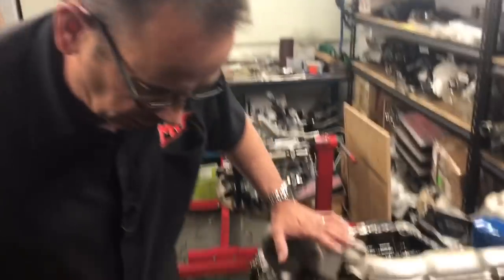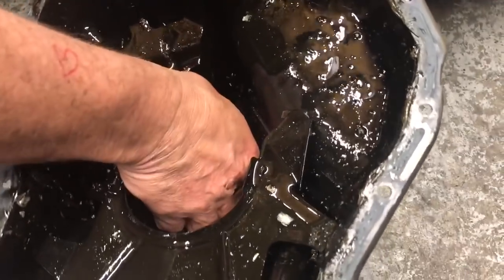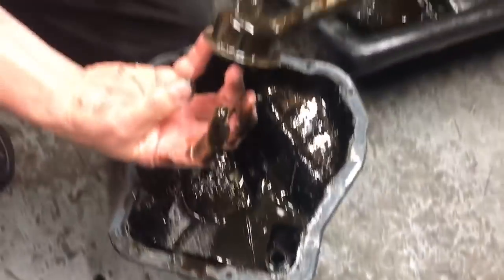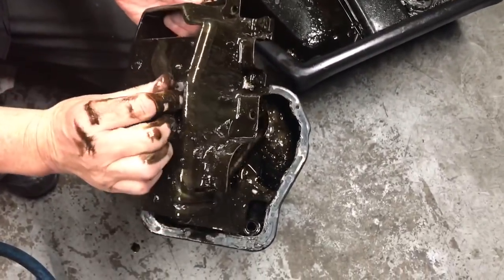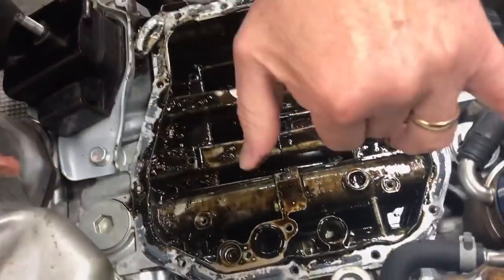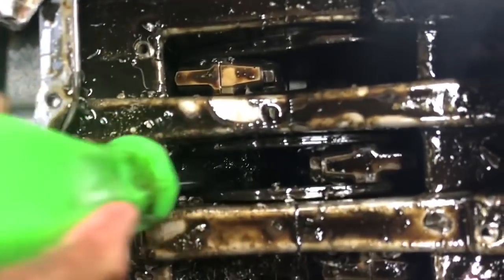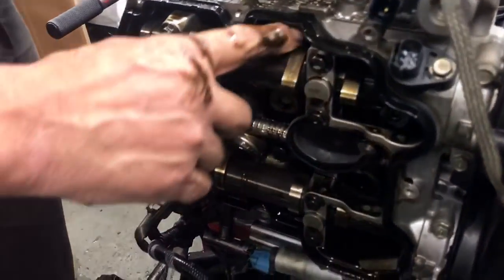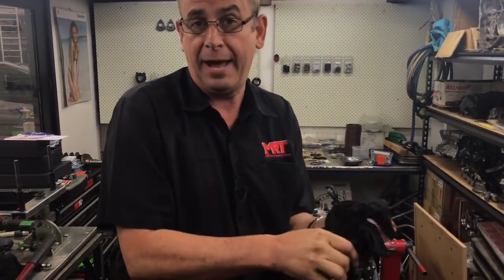Engine Failure suspected due to Crushed Sump - Part 3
In this video we begin to disassemble the engine we showed you in the previous two videos which suffered from catastrophic failure suspected due to a crushed sump. Let's take a look at the damage.